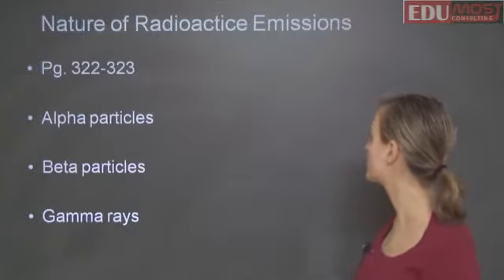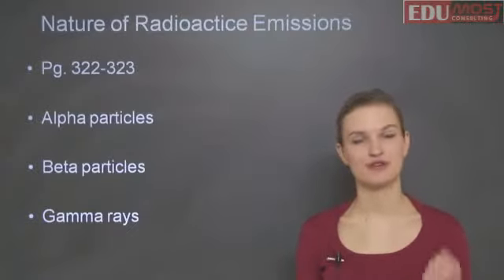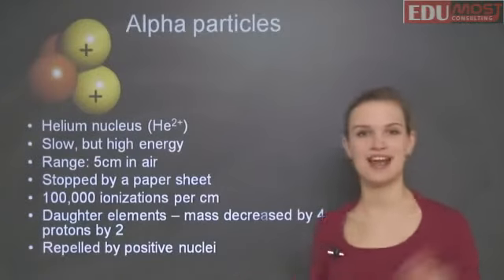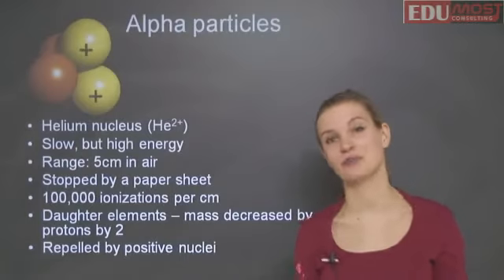SAT학원 추천 에듀모스트 SAT점수 확실하게 올리자!